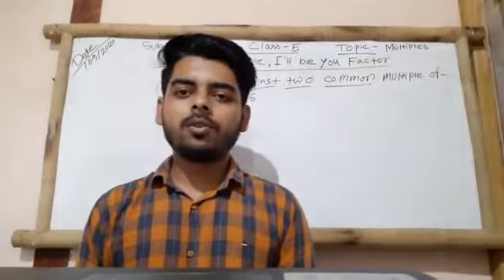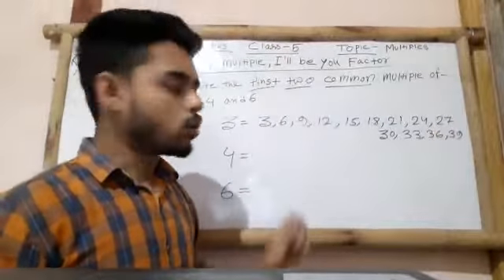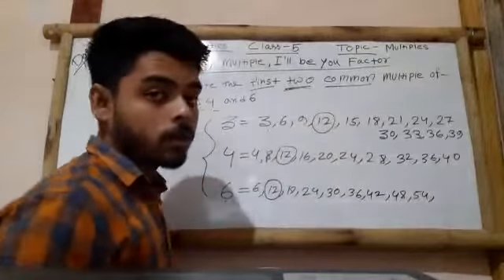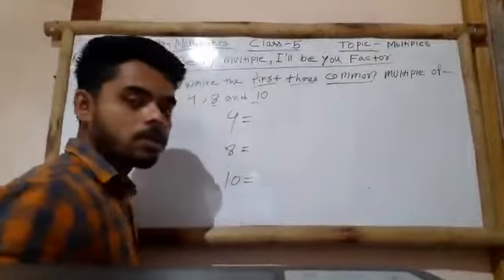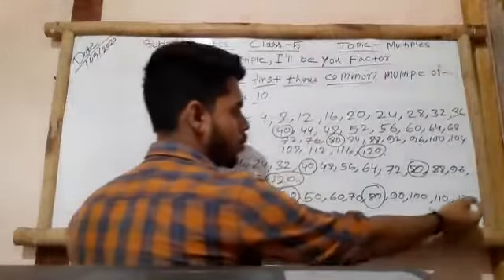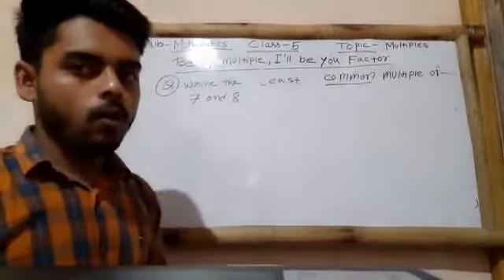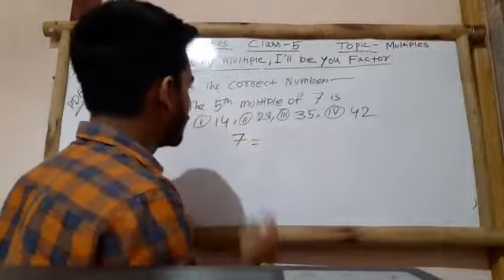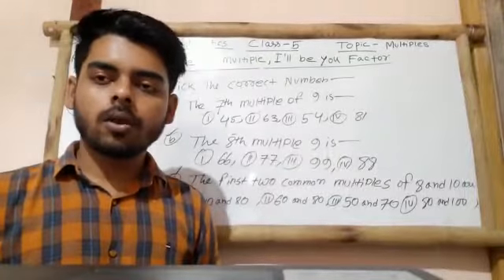Be My Multiple, I'll Be Your Factor | Class 5 | Math | Part 3 | NCERT | Kathia Baba Mission School